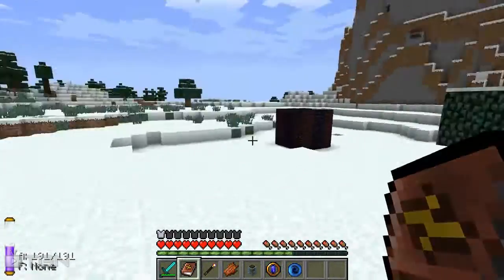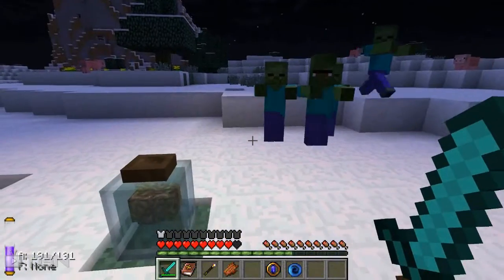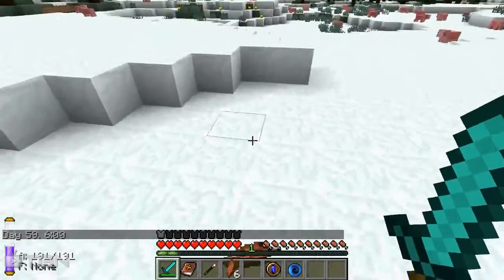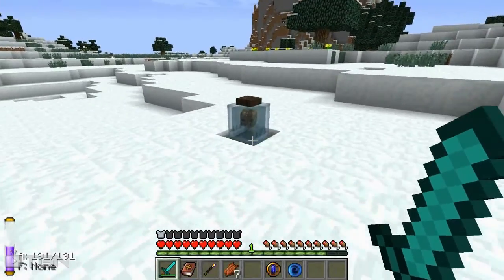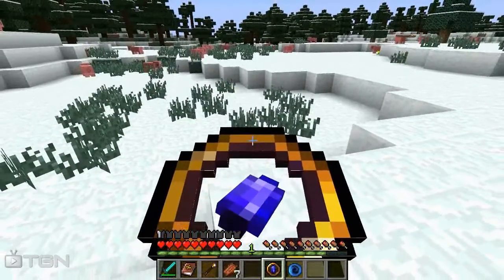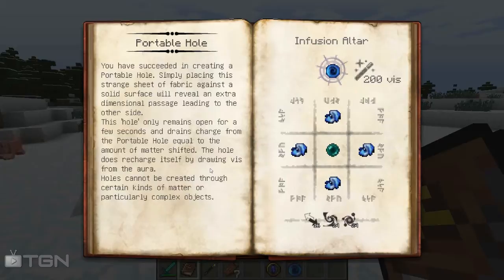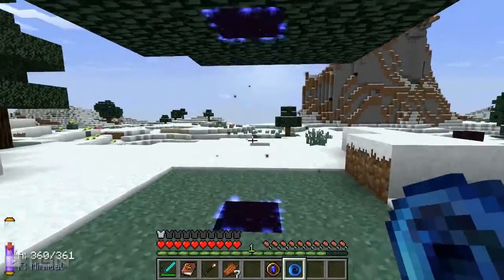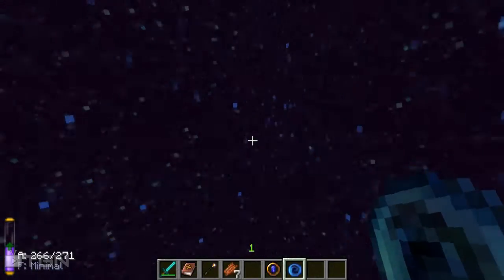Minecraft: Thaumcraft 3 with Lewis - Brain In A Jar, Thaumometer, Portable Hole #8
Lewis Takes a look at the new and improved Thaumcraft 3.

Thaumaturgy is the capability of a magician to work miracles. A practitioner of thaumaturgy is a thaumaturge, thaumaturgist or miracle worker.

This is what this mod is all about - drawing magic from physical objects in the form of Essentia and reshaping it to perform miracles.

DESCRIPTION

Today we carry on looking at different types of magical items that can be researched.

DOWNLOAD

MUSIC

Outro music from "Epic Rock Instrumental" by Farhan, used with permission